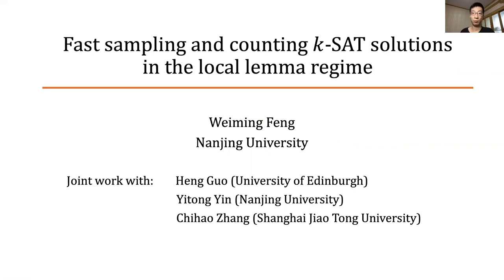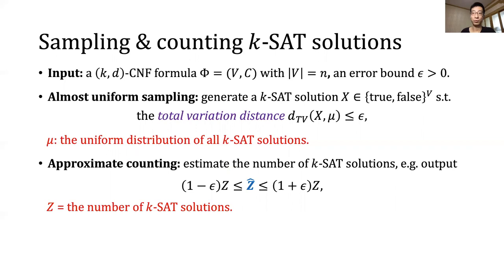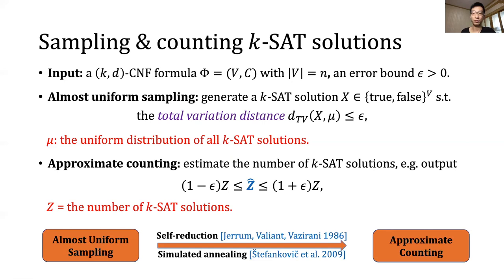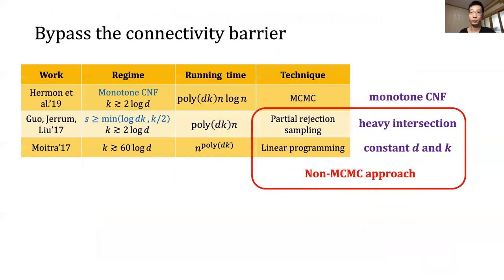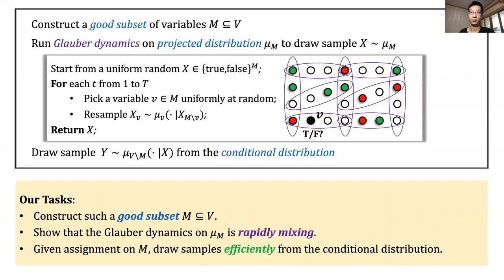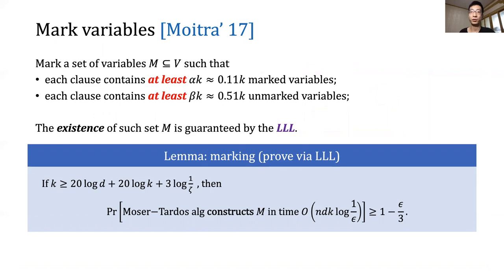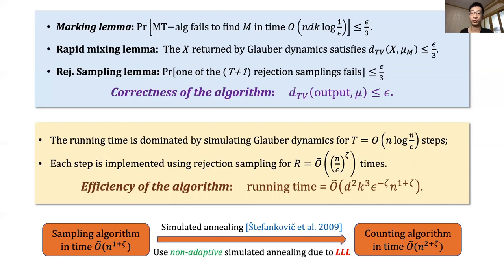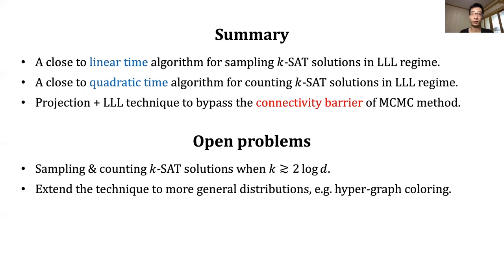Session 7A - Fast Sampling and Counting k-SAT Solutions in the Local Lemma Regime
In this talk, we present new algorithms based on Markov chains to sample and approximately count satisfying assignments to k-uniform CNF formulas where each variable appears at most d times. For any d and k sublinear in n and k ≥ 20logk + 20logd + 60, the new sampling algorithm runs in close to linear time, and the counting algorithm runs in close to quadratic time. Our approach is inspired by Moitra (JACM, 2019) which remarkably utilizes the Lovász local lemma in approximate counting. Our main technical contribution is to use the local lemma to bypass the connectivity barrier in traditional Markov chain approaches, which makes the well developed MCMC method applicable on disconnected state spaces such as SAT solutions. The benefit of our approach is to avoid the enumeration of local structures and obtain fixed polynomial running times, even if k and d are unbounded.